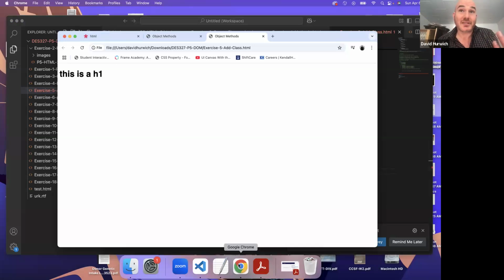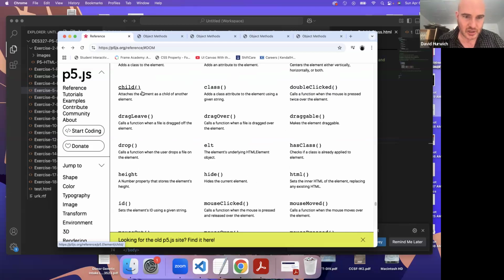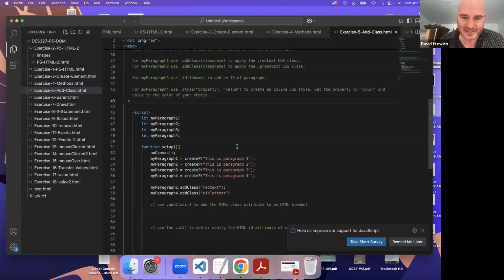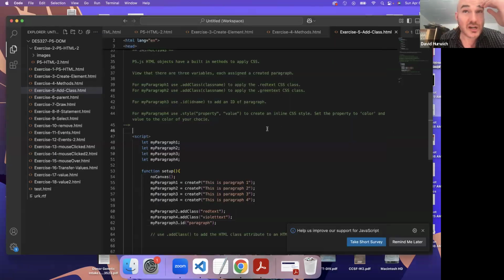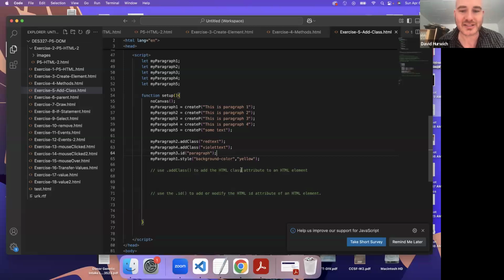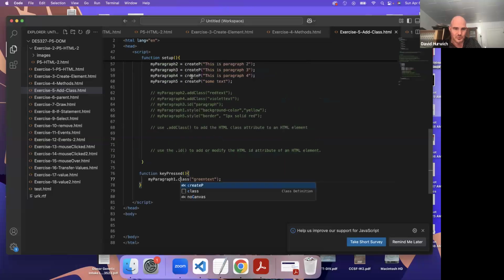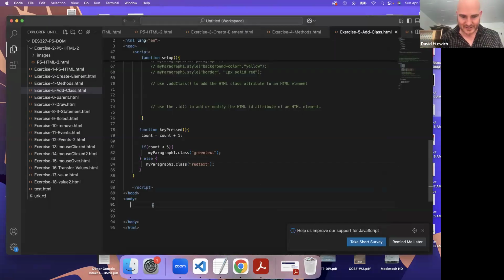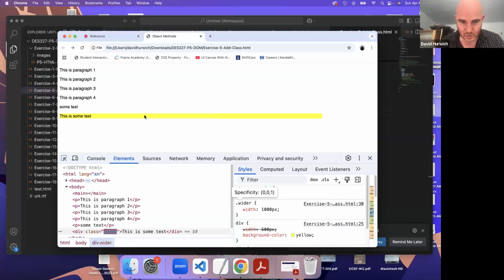P5 Add Class